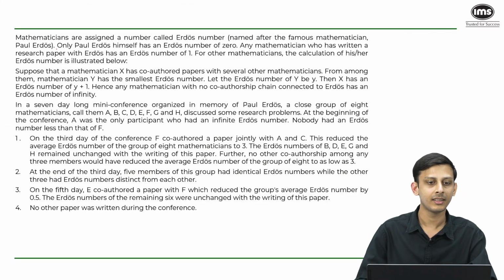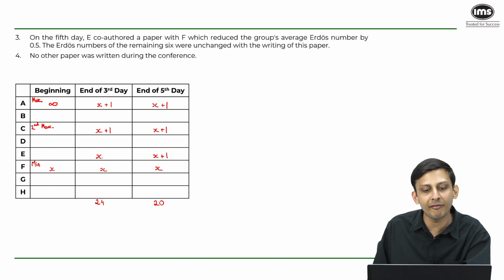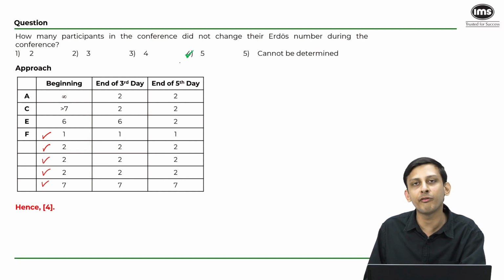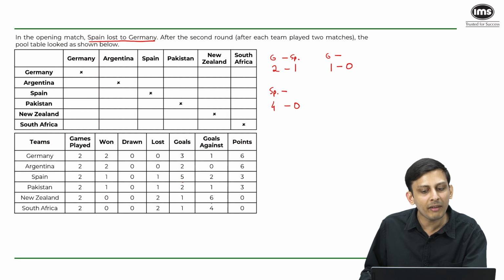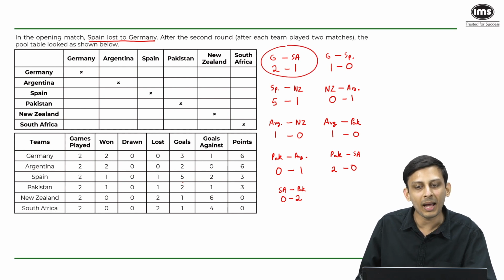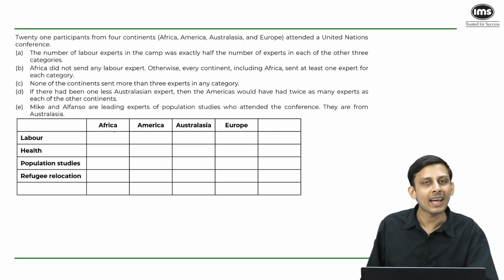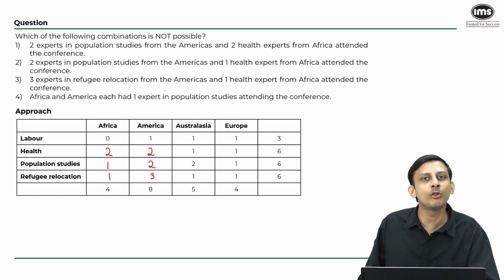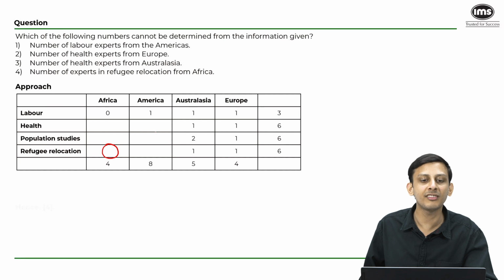CAT DILR PYQs with Solution | DILR - 1 | Blast from the Past | Ehtesham Arshad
CAT DILR Revision with Previous Year Questions | Blast from the Past series by IMS